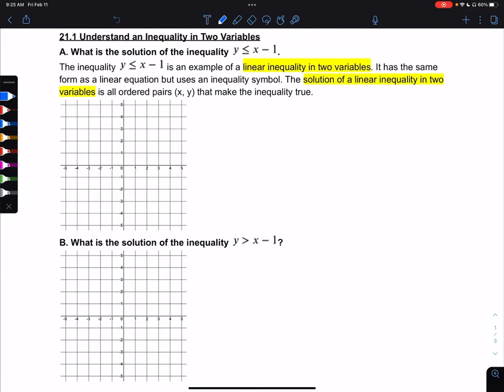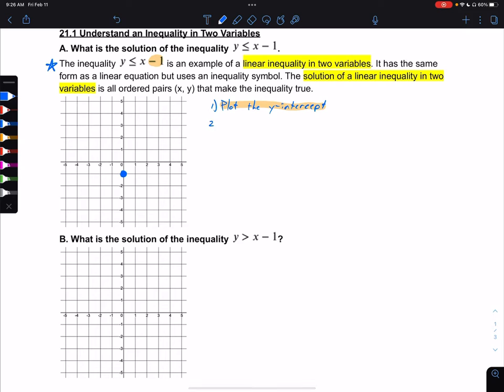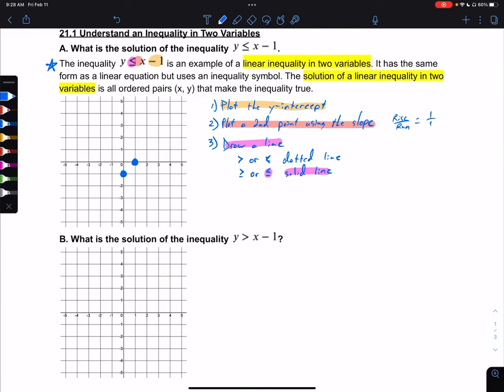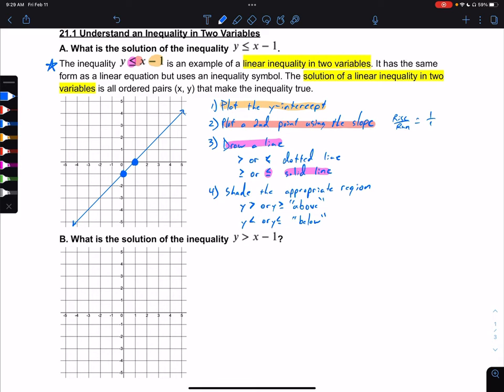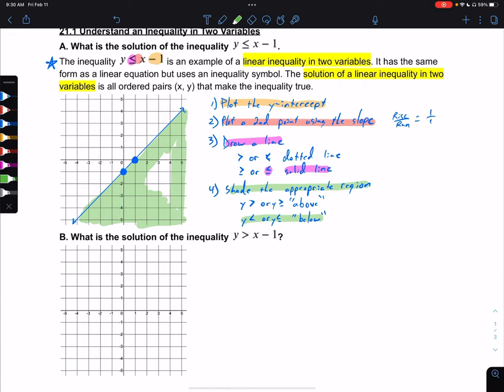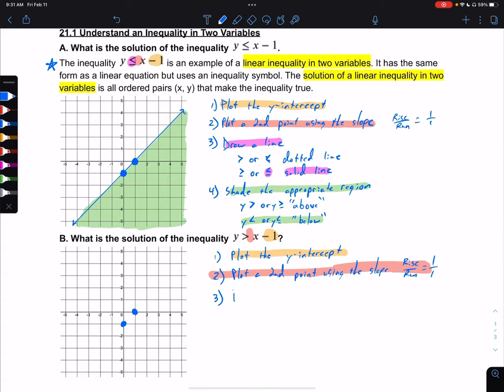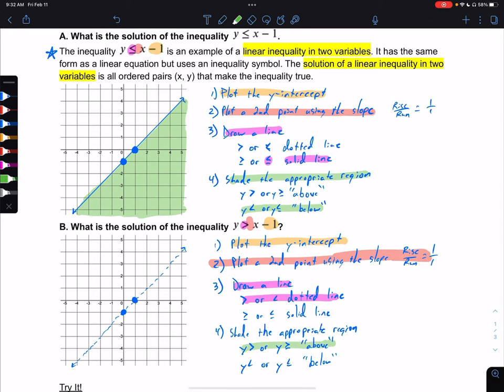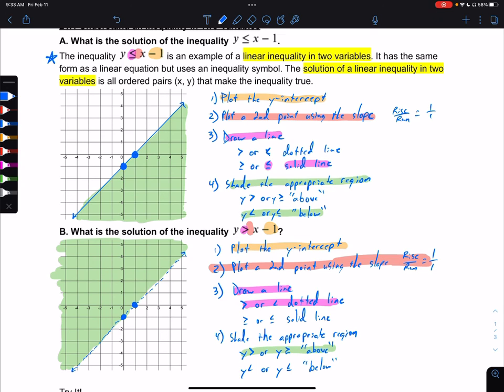21.1 Understand an Inequality in Two Variables